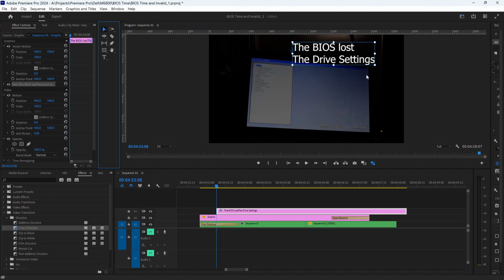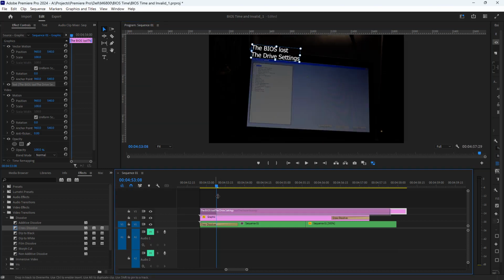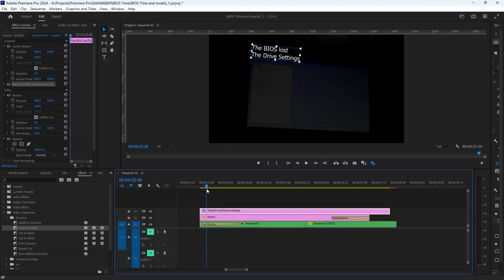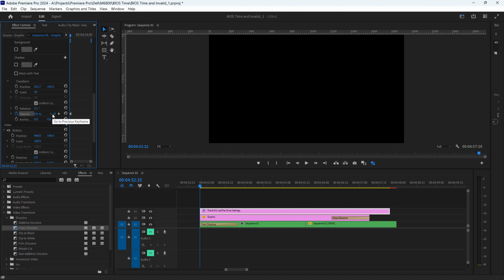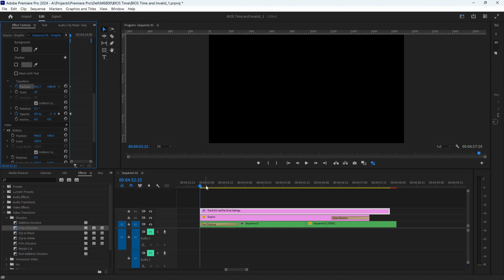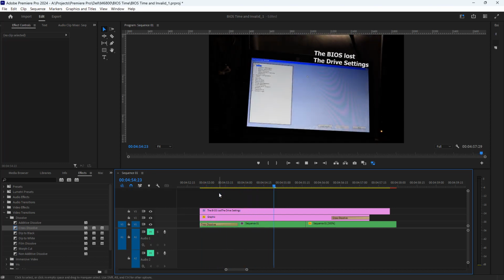Adobe Premiere Pro - How to create Text Animation in Premiere Pro.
In this lesson, we are going to create Text Animation in Adobe Premiere Pro.

KINGJOY VT-1200
61" Aluminum Tripod
360 Degree Fluid Head Aluminum Video Tripod
With 1/4" Screws and Carry Bag

The microphone
Audio-Technica AT2020USB Plus Condenser Microphone